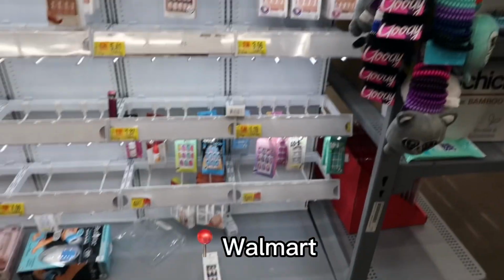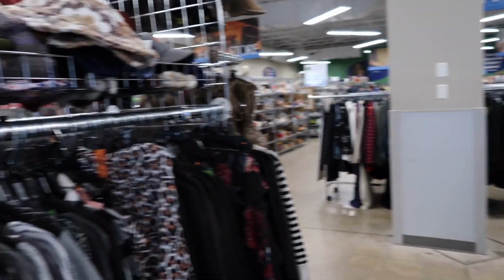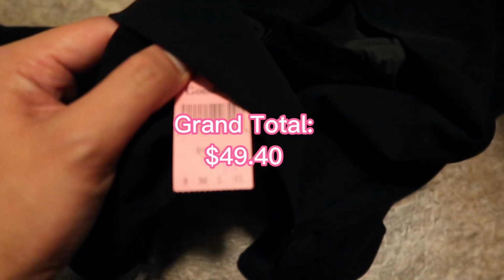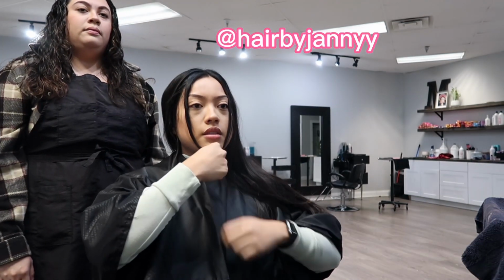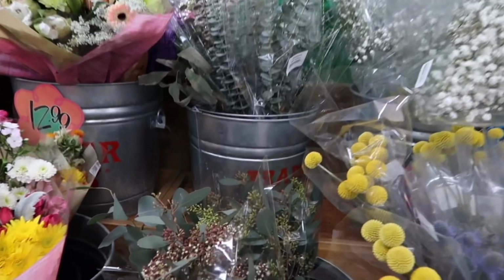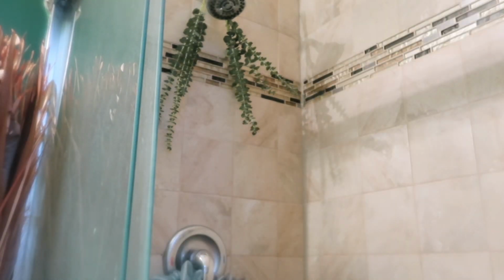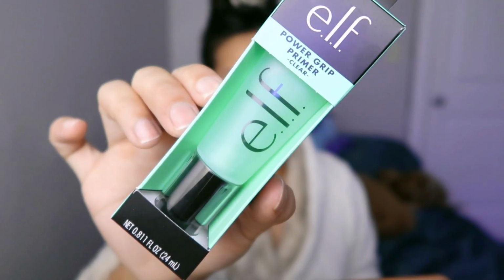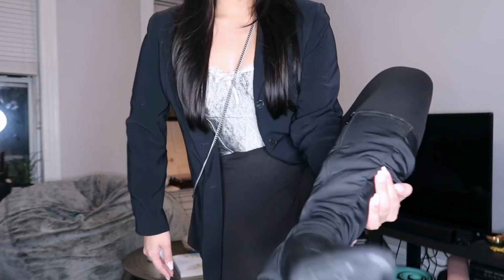SPENDING ONLY $100 TO GLOW UP (REALISTIC 24 HOUR TRANSFORMATION)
Hello, welcome to my archive! My name is Caitana and today I am taking you with me for a realistic glow-up transformation in less than 24 hours!

I challenged myself to do this on a $100 budget.

Budget list:
Walmart- nails, face mask $15.33
Eyebrows, upper lip- $15
Outfit from goodwill- $18.87
Haircut @hairbyjanny- $45.50

**Making a total of $95.00!!

Girl if that isn’t screaming BUDGET FRIENDLY, idk what is!

IF YOU WANT MORE VIDEOS LIKE THIS, lmk! I’ll do a higher budget next time for all my Boujee girlies.

Also, let me know if you like option 1 🖤 or option 2 🤍 better!!

Chapters:
00:00 intro
00:59 walmart run
01:23 eyebrows & upper lip threading
01:40 good will thrift shopping 🛍
02:55 quick gym sesh
03:23 skincare & facial
03:55 haircut
04:23 hair wash
05:22 finished hair cut
05:45 self-care/shower 🧼 l
06:33 make up 💄
07:06 styling my hair 💁‍♀️
07:21 nails 💅
07:35 option 1 reveal 🖤
08:19 option 2 reveal 🤍

QUICK INFO:
Name: Caitana Geronimo
Birthday: April 16
Location: Chicago, IL
Filming with: iPhone 13 Pro Max & Canon G7X
Editing with: Final Cut Pro, CapCut, & Canva

2023 Glow Up • Transformation • Budget Friendly • Self-care